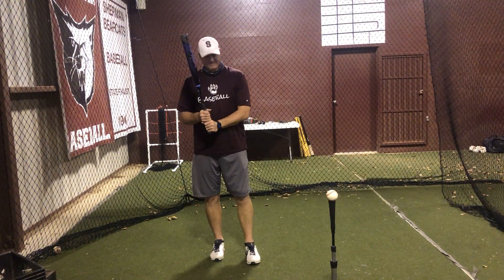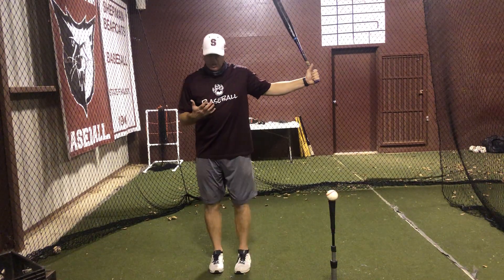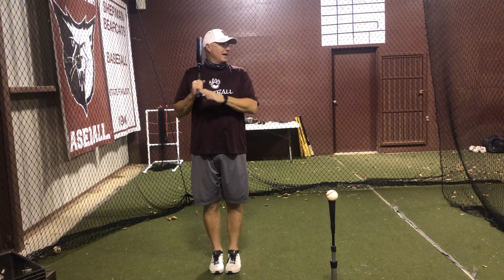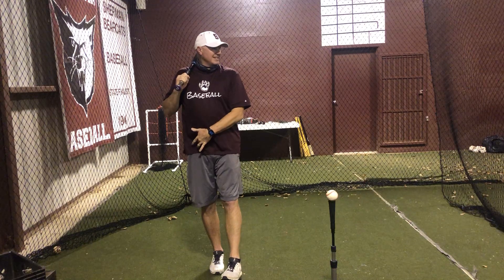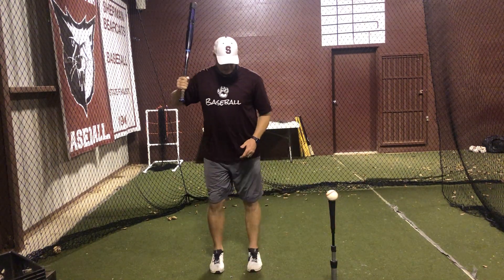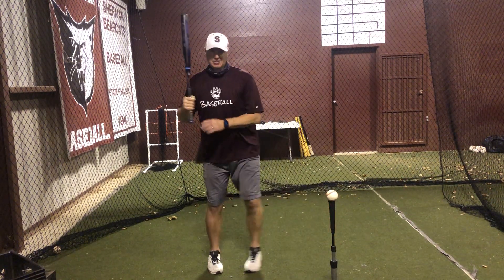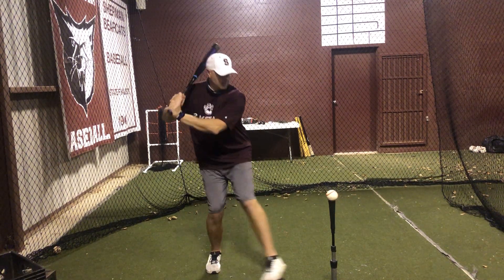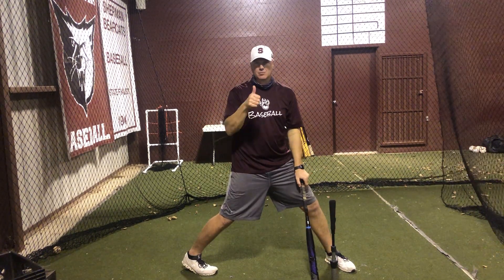Lift Sit And Hit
This drill is great for hitters that tend to "RUSH" forward and get their upper body on top of their front side.  The Lungers if you will.  What you want to do here is to start as tall and straight as possible.  LIFT your lead foot off the ground and balance (without leaning backward), SIT into your back heel creating the hip hinge that is so important in the swing, and then HIT.